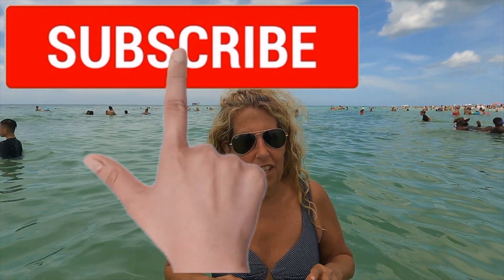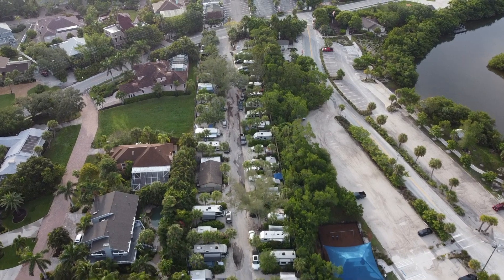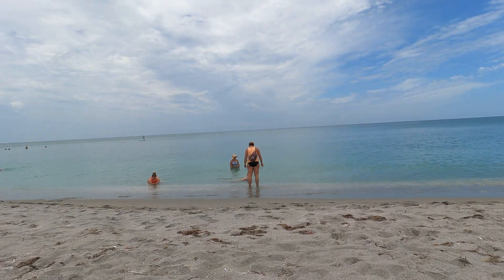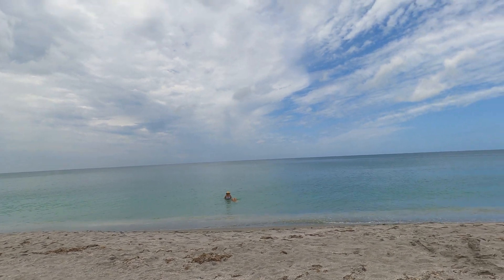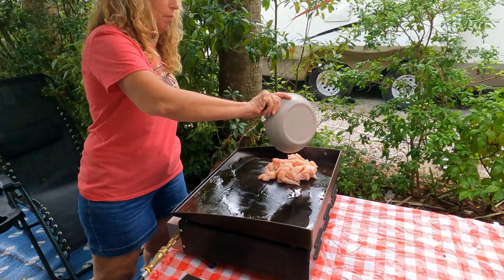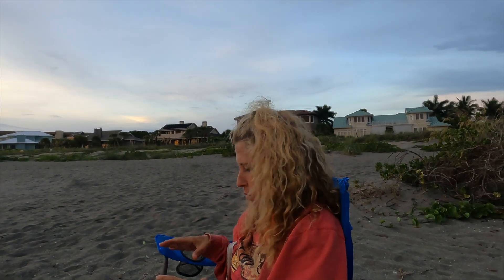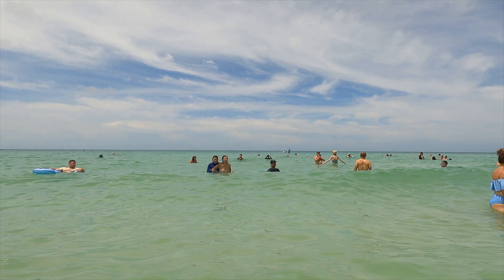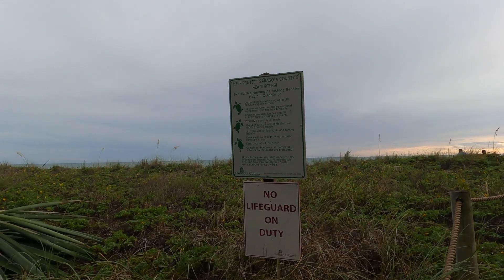Turtle Beach Campground | Best Beach Camping?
Check out this beach camping video  of Turtle Beach Campground in Siesta Key Florida which is in Sarasota plus you won't want to miss our honest review &  the Siesta Key Drone Footage!! Turtle Beach Campground is the closest campground to Siesta Key Beach, Florida (# 1 Beach in the USA), Siesta Key Village (Lobster Pot Restaurant is a great Seafood restaurant) and great spot for turtle season in Turtle Beach Florida. Unfortunately, we didn't see any turtles while camping at Turtle Beach Campground.

We love all the support to help us grow our channel!!

Don't forget to stay to the end to see our review of Turtle Beach Campground in Turtle Beach, Florida!!

There is a lot of things to do in Siesta Key like the #1 beach of Siesta Key Beach and the quaint Siesta Key Village. We ate at Lobster Pot Restaurant which was great and felt like we were eating in Maine. Plus the Turtle beach that is right next to Turtle Beach Campground is a quieter beach then Siesta Key Beach.

If you want to do camping in Siesta Key, Camping on the beach or Camping in Turtle beach, then Turtle Beach Campground is for you!!

If you want to see our other adventures with our RV, please Subscribe, Comment, Like, Share and hit the Notification Button so you will be notified when we put another video up!! Also, we want to thank everyone who has supported us and are part of our RV Rolling With MJ Community!!